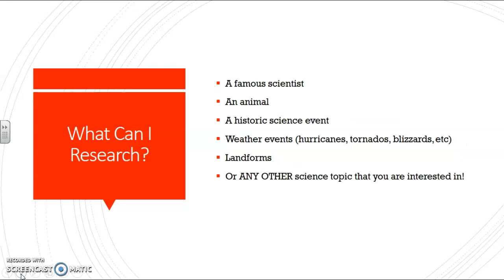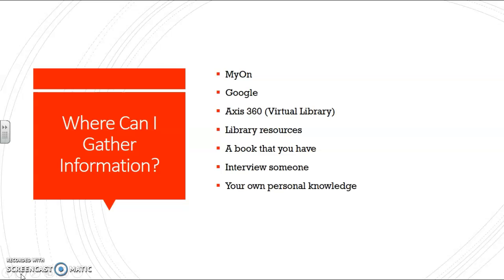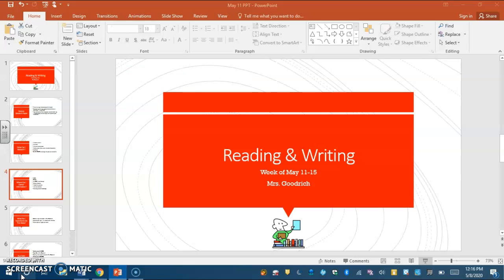4ELA May 11-15